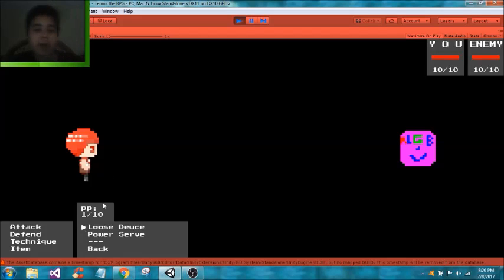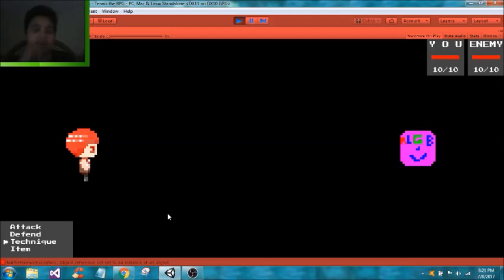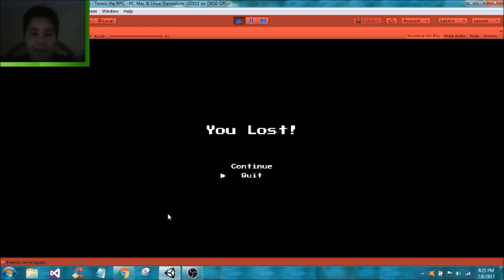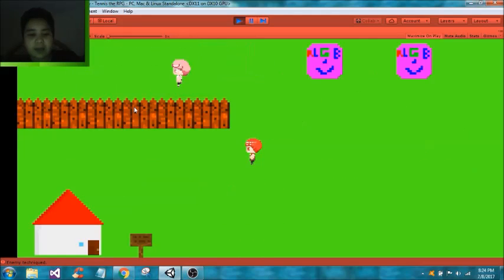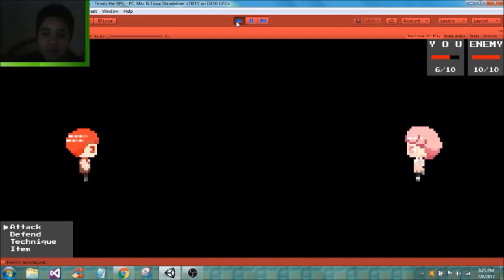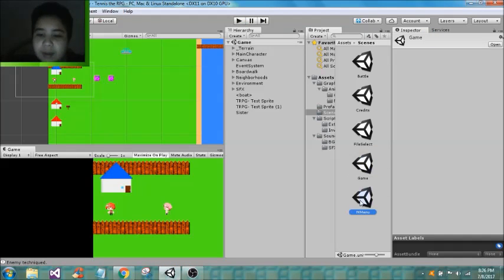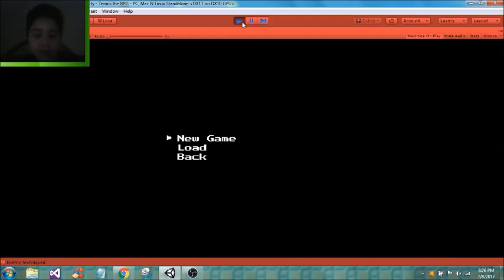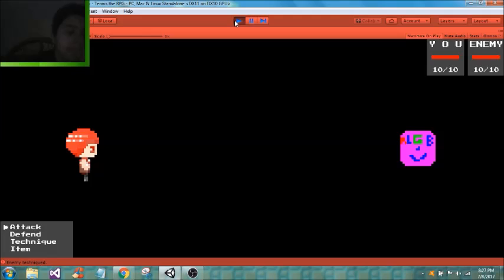TRPG Dev Log #2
I was relatively tiired while making this, so sorry for all of the "uhh"s and "umm"s.